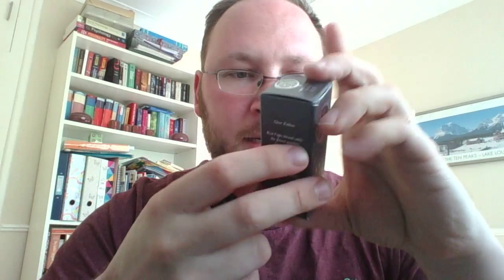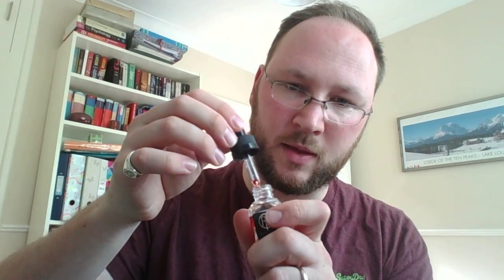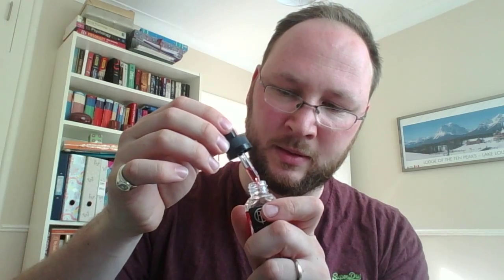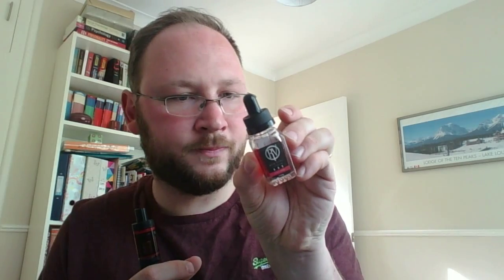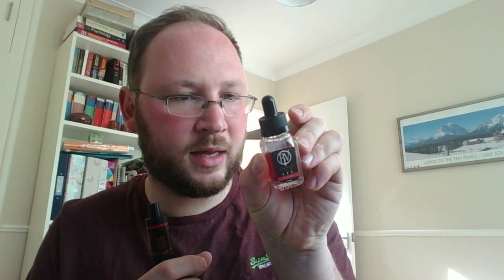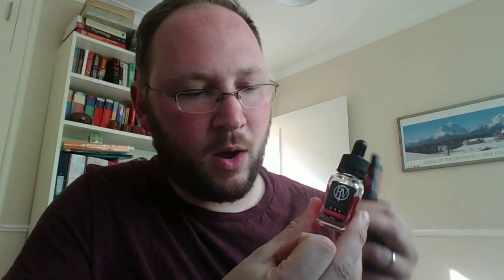Red Vape Angel Berry quick review- Kanger Subox Mini Black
Red Vapes other fruit based flavor the Angel Berry. Just some thoughts on the flavor, vapor and overall experience.